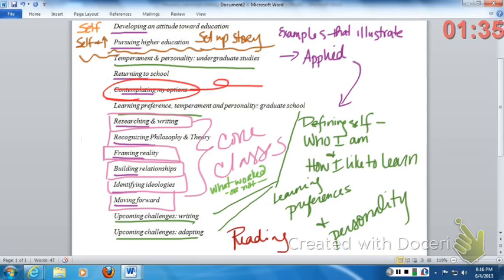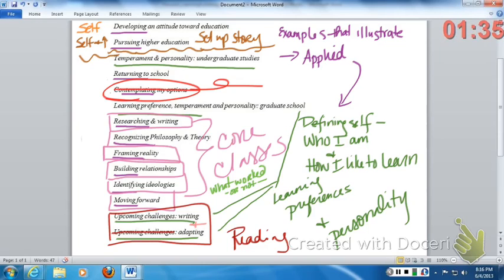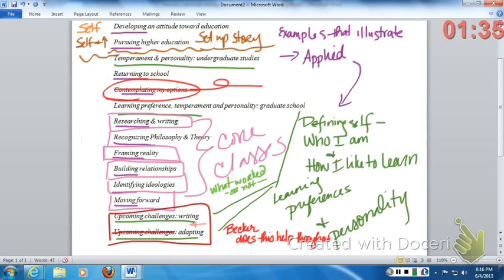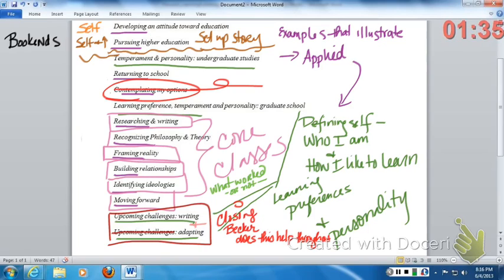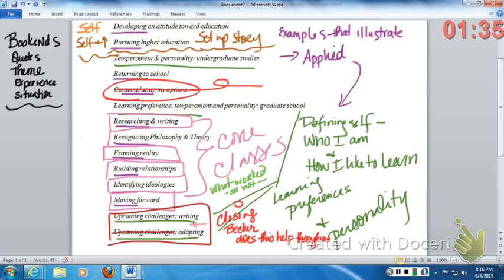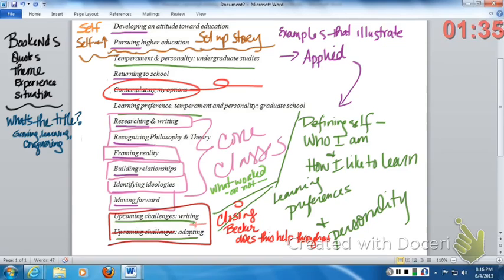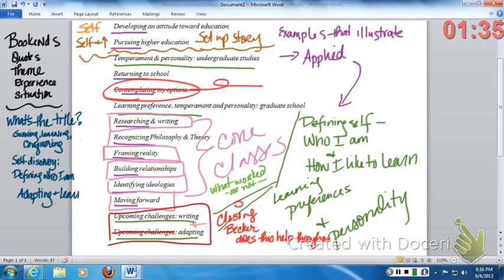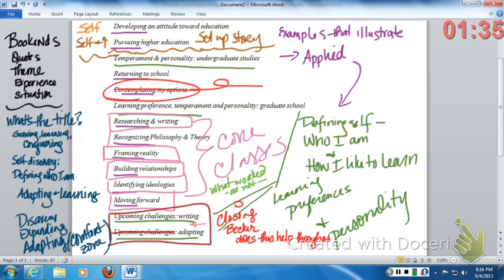organizing the learning autobiography